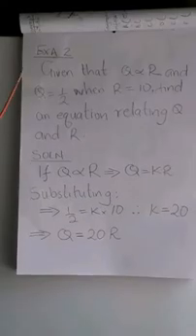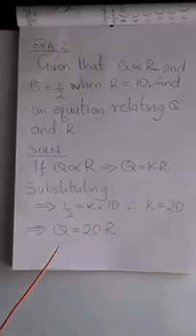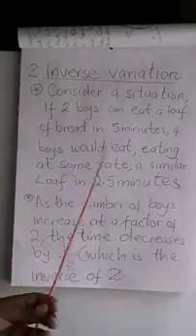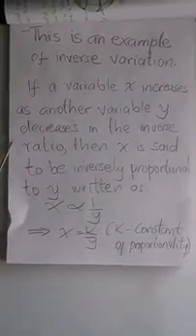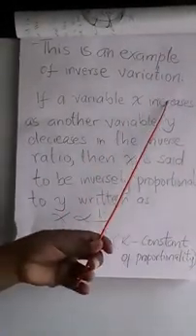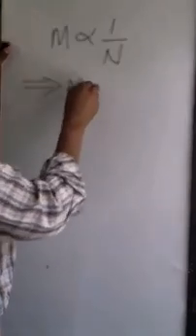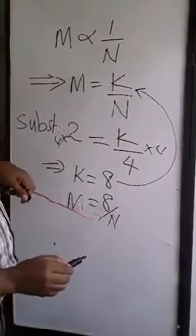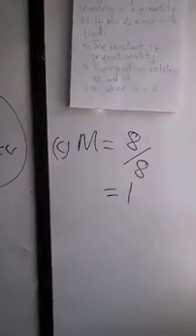LEARN VARIATION(s)-PART 2.